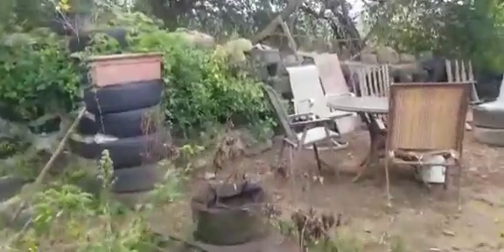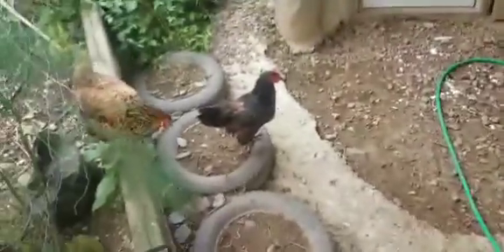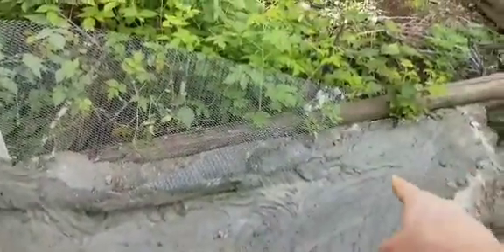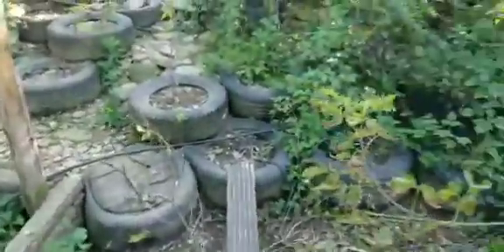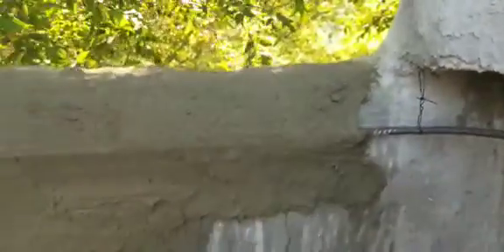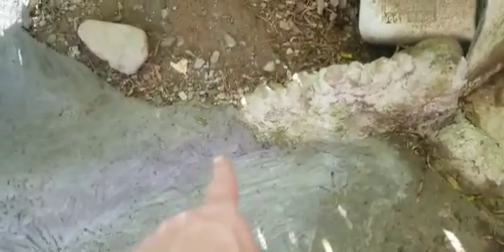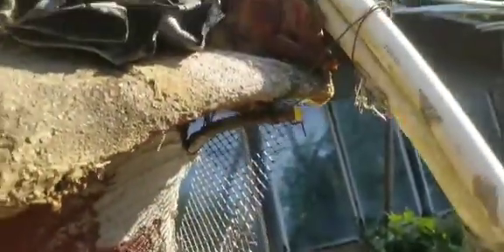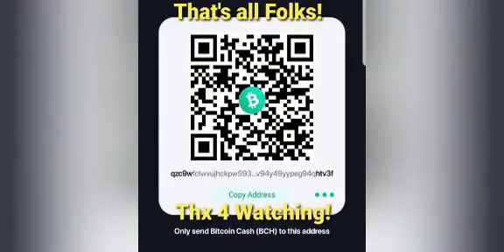FerroCement Support Projects (Part 1/2) OG∆:S10:Ep#18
With the Citadel completed for the year, this week has seen a host of new ferrocement projects, reinforcing various areas around OG Foundation.

Of the 5 or 6 projects started this week, 2 are complete, and the rest should be finished in the following week.

Also, the neighbors (horses) visited, and there were some big moves for Praetorian...